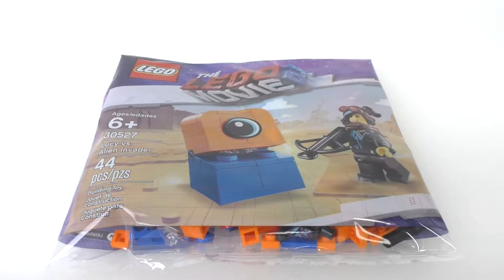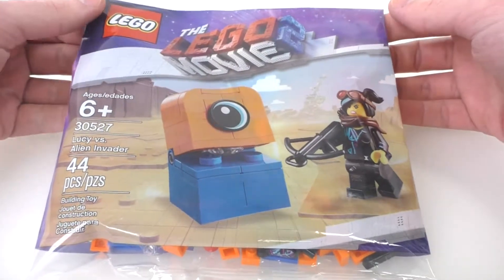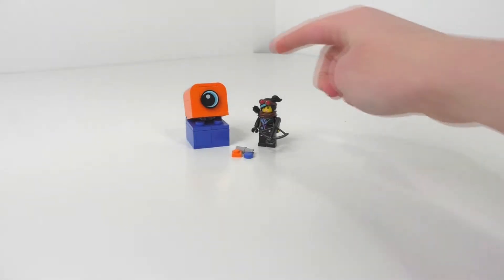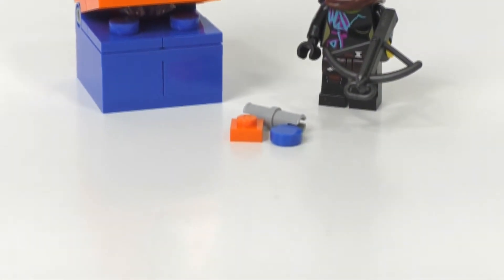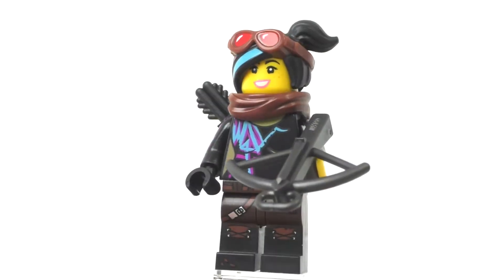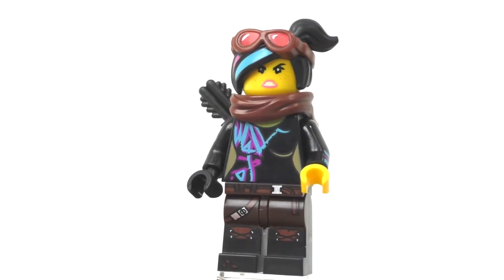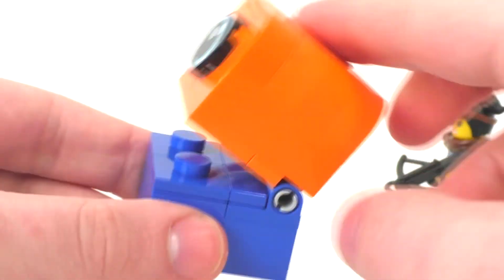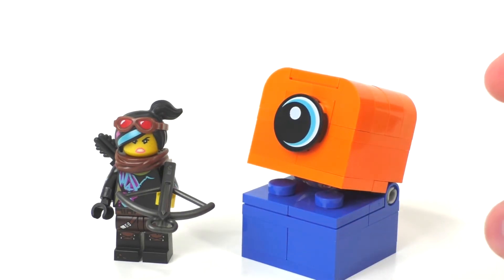MiniatureReview #65 30527 Lucy VS. Alien Invader (2019 Polybag) (TLM2)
This is my 1st MiniatureReview and 5th Review for the LEGO The LEGO Movie 2 The Second Part Theme! Today I am reviewing Polybag 30527 Lucy VS. Alien Invader!!! I show off the bag, then show off the extra pieces, Minifigure and overall model included!!!